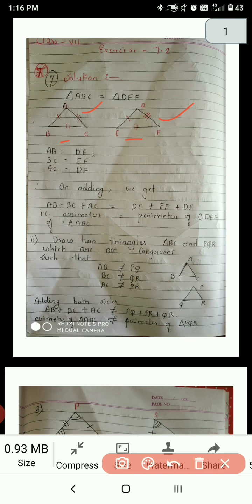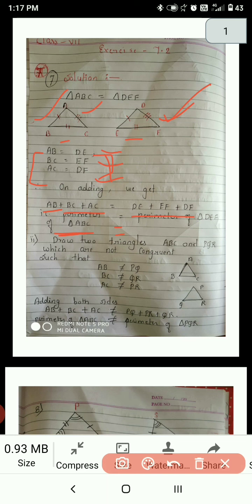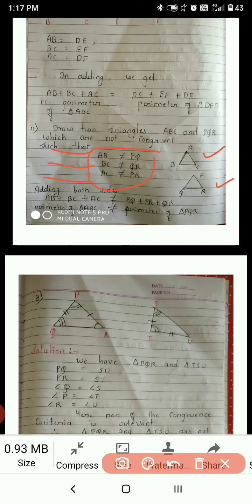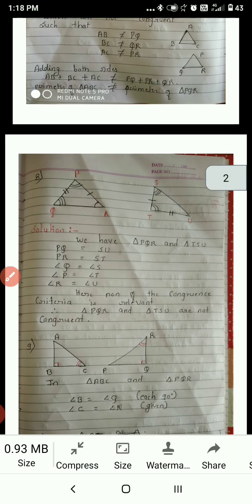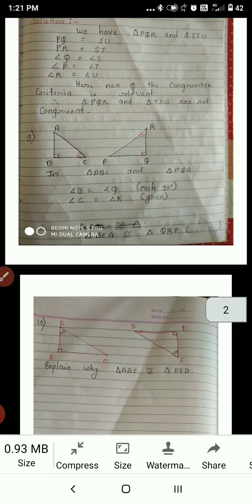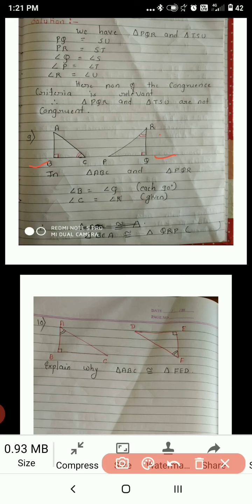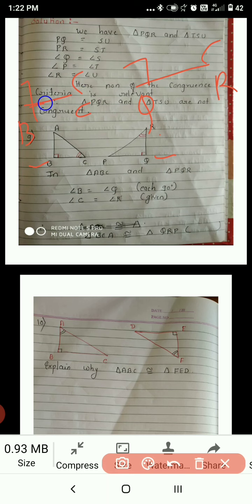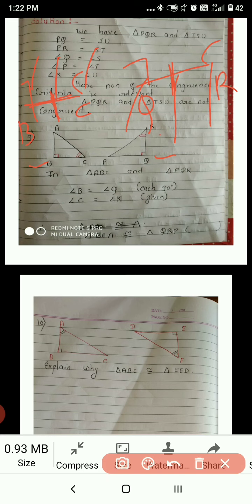class 7exercise 7.2 question number 7,8and 9.